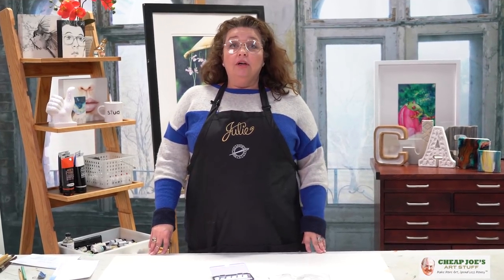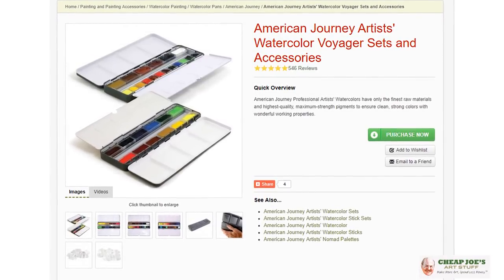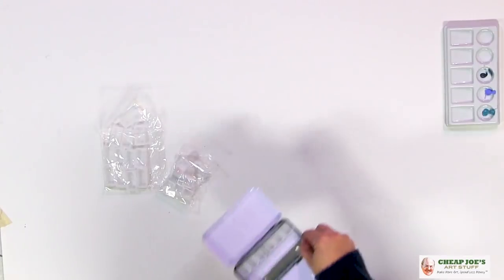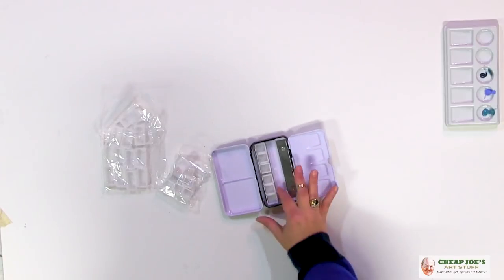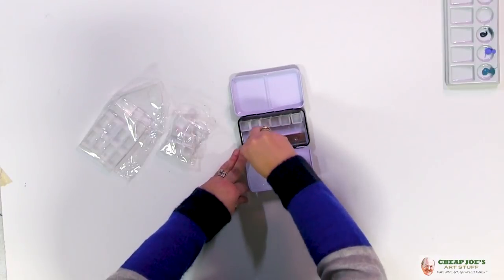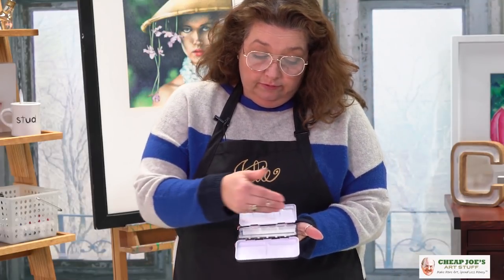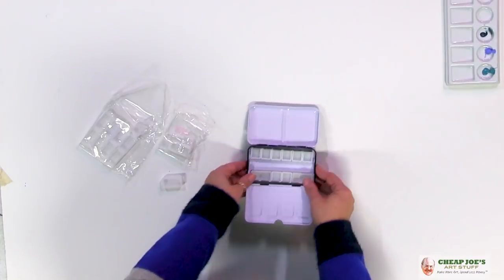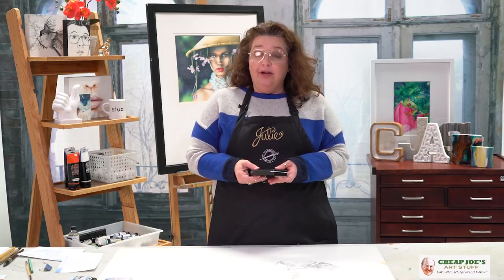Cheap Joe's 2 Minute Art Tips - New American Journey Voyager Palette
In this 2 Minute Art Tip Julie shows off the new options with the American Journey Voyager Palette.